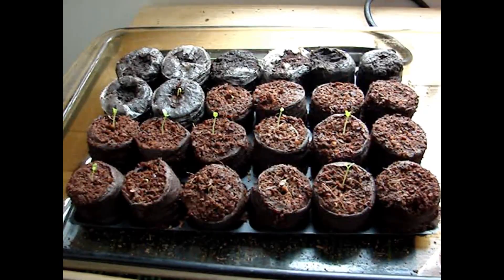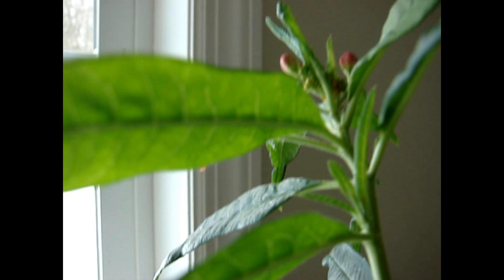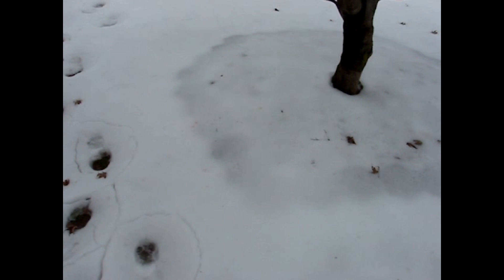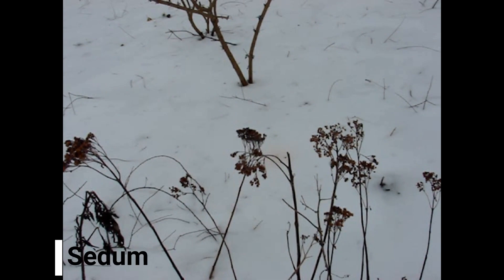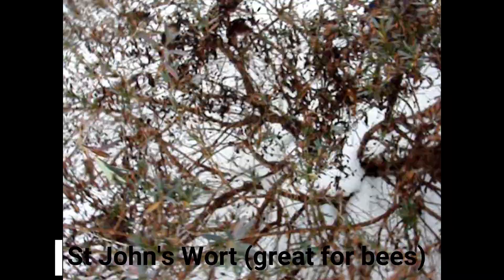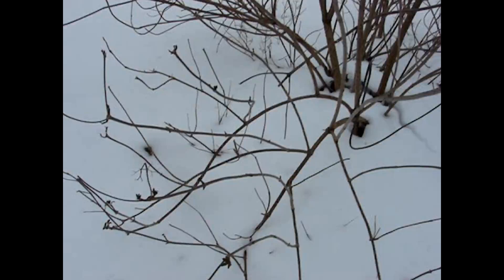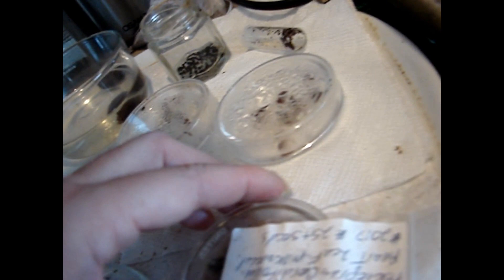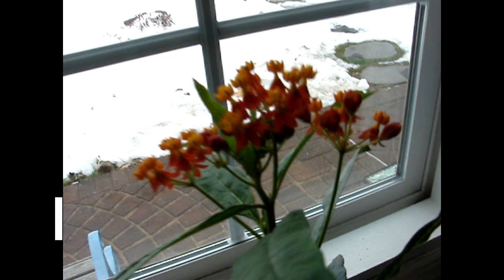Tropical Milkweed In Winter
Bad news: it's the shortest day of the year in the longest year. Good news, days are now getting longer. Featuring: tropical milkweed plants naturally started in the garden from seed. Since this is the DelMarVa region and fairly northern latitude, there was not enough time for the tropical milkweed to develop seed naturally. On June first there were no plants. In late August, the plants were about foot tall with no flowers (see video images). By late September, they had flowers but no pods. To get pods from these plants, they were potted and brought indoors (but still no pods were produced). Perhaps these plants are too genetically similar but we will find out. We take a quick tour of the garden highlights on the shortest day of the year and marvel at the tropical milkweed plants left outdoors for comparison. Special equipment is required and hope to receive it tomorrow! (As a reminder, all milkweed should be cut-back in the winter to minimize the impact of OE especially milkweed which can survive the winter outdoors like tropical milkweed in the southern United States).